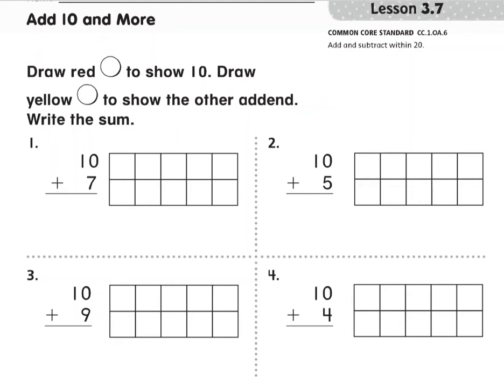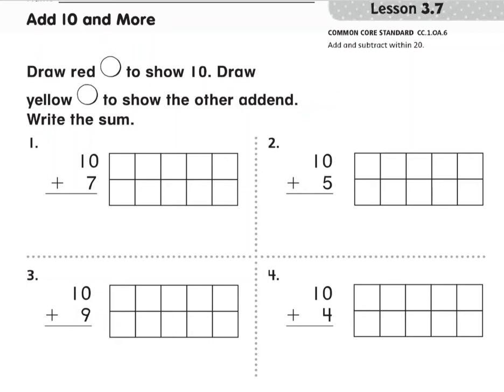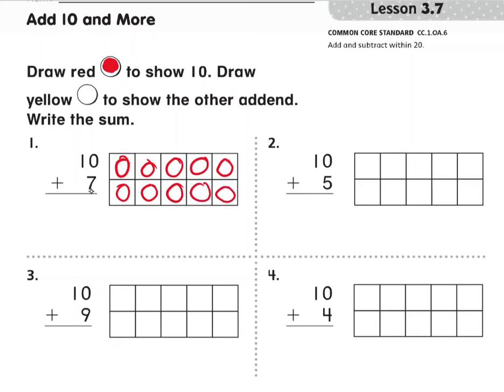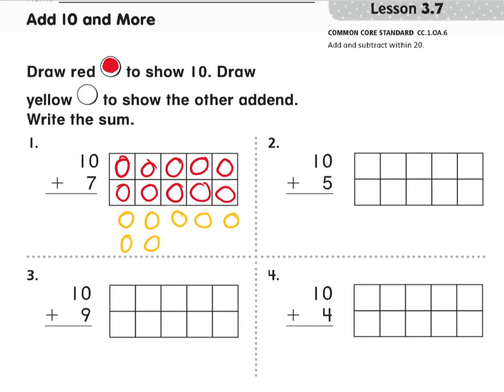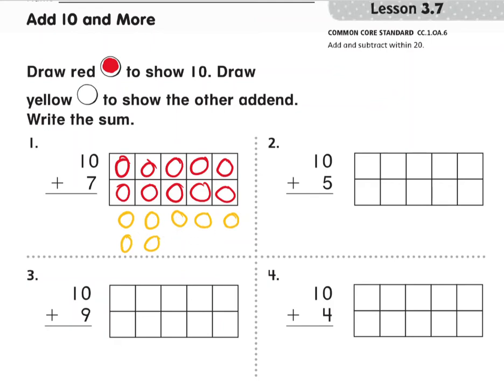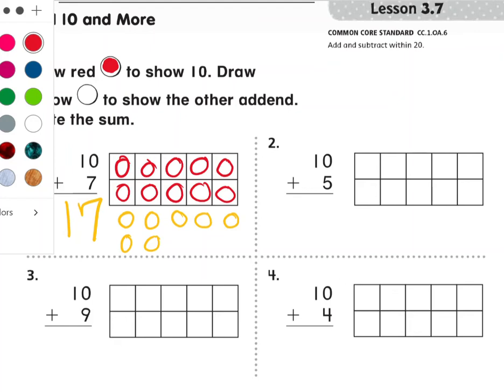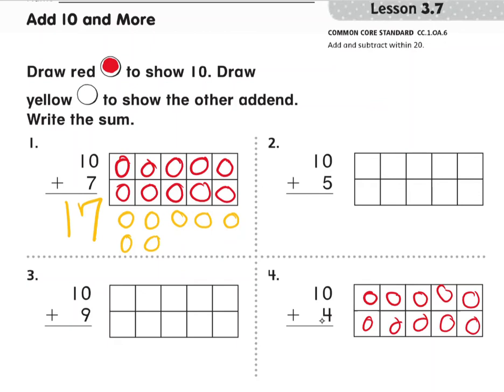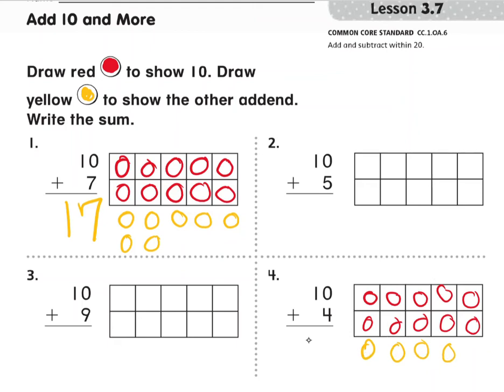Add 10 and More: Lesson 3 7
Go Math
1st Grade
P57-58